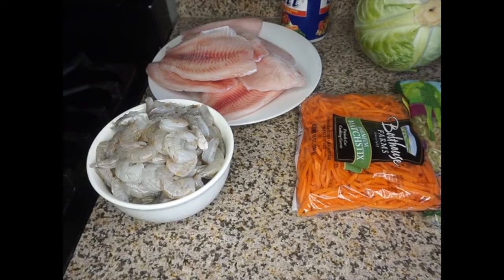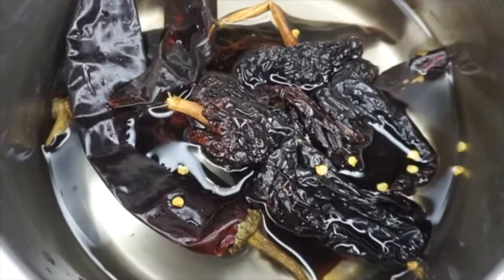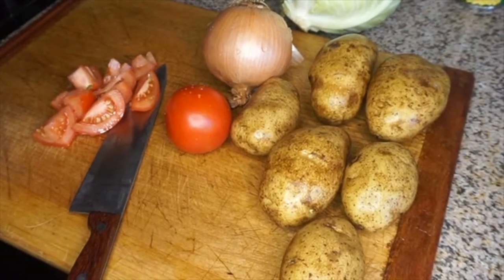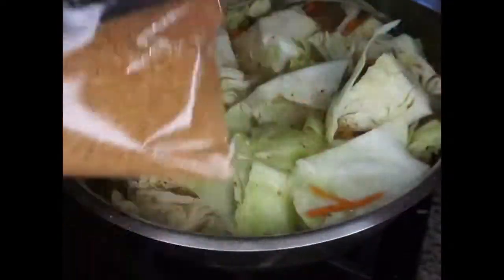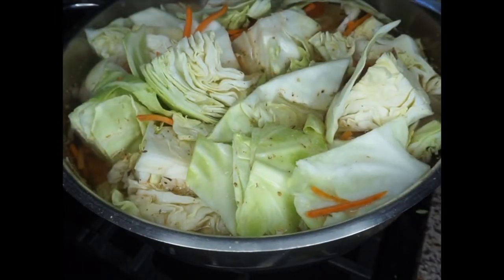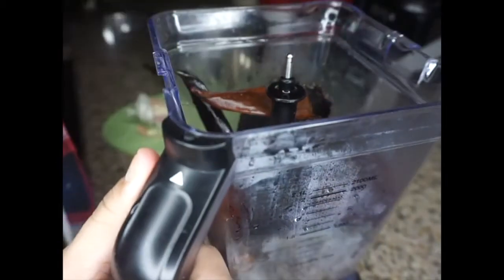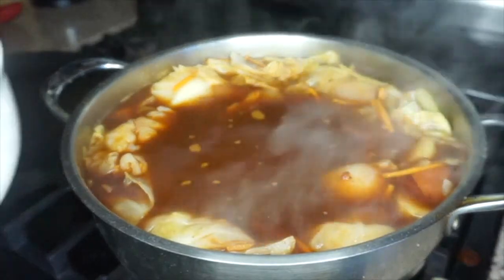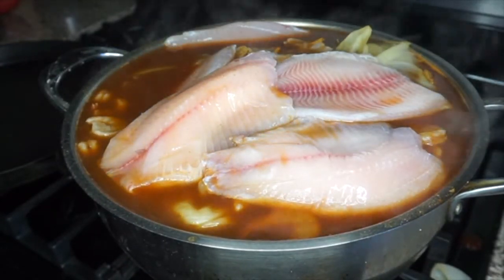DELICIOSO CALDO DE CAMARON| DELICIOS SHRIMP SOUP❤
Hey guys,
In this video I show you guys step by step on how to make Shrimp Stew or Caldo de Camaron

I go  step-by-step on preparing a full meal. Ingredients are listed on the video.
My vision is to make Fresh-Home Cooked Meals that are easy for everyone to make.
Everyone knows how to cook, people just need guidance.